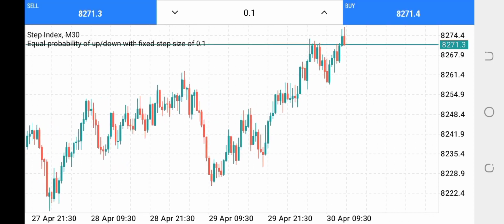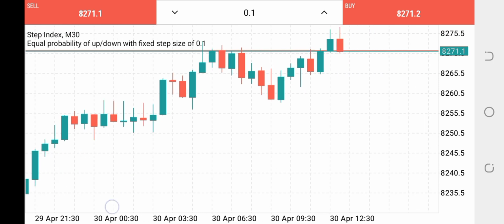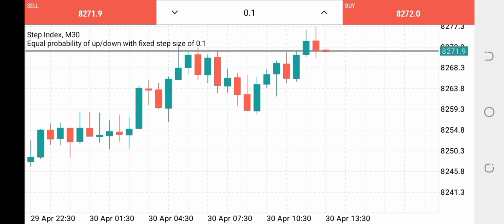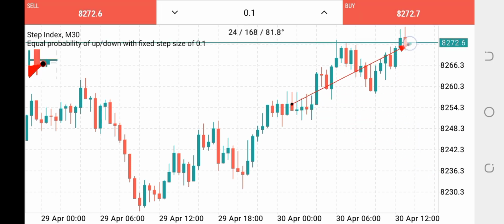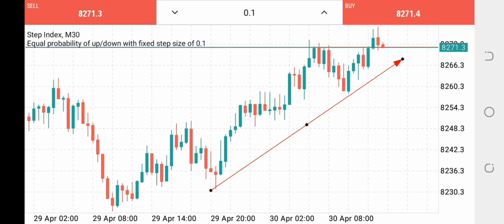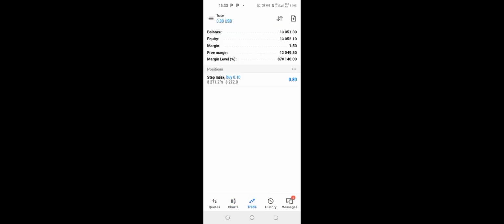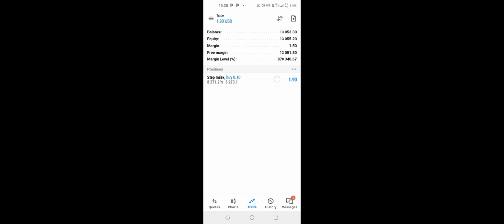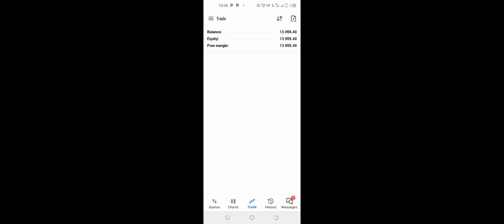MT5 Tutorial: How to Place Orders and Customize Lot Sizes on Your Phone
2️⃣ ( CURRENCY PAIRS ie Eur/usd ,Gbp/ usd ,NASDAQ etc) use 👉 XMGLOBAL

 NB// Highly recommended for currencies
Learn how to effectively place orders and customize lot sizes on your phone with this MT5 tutorial. Whether you're a beginner or experienced trader, this video will help you navigate the platform with ease. Watch now to enhance your trading skills on the go!